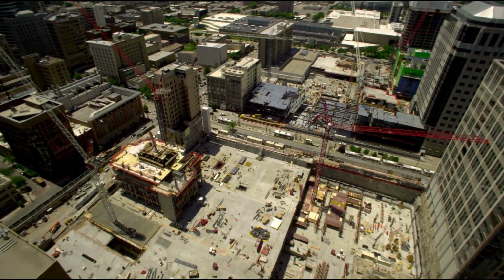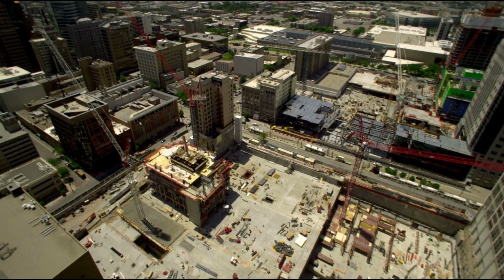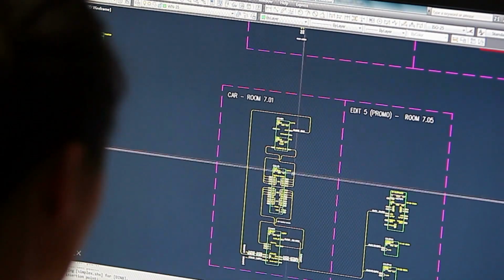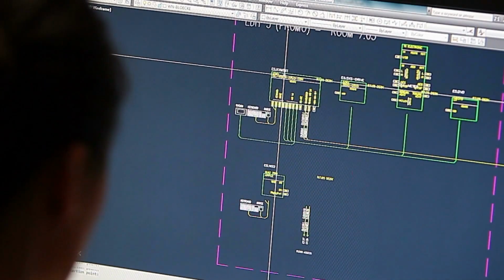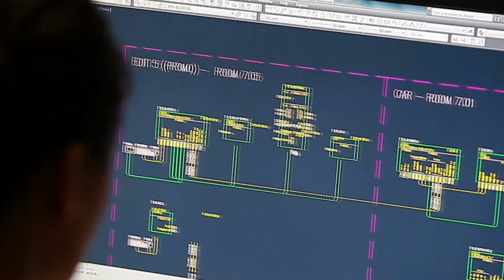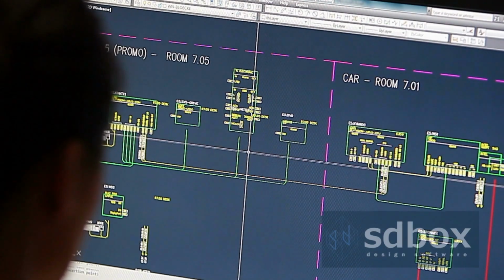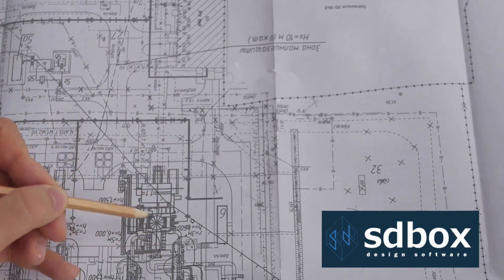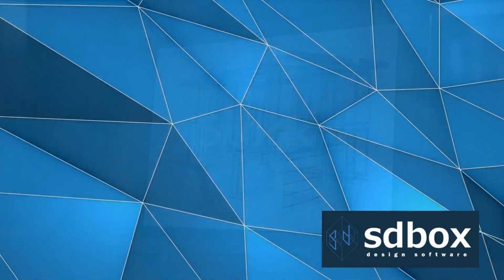The power of SDBOX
SDBOX is an additional software (Add-on) for for AutoCAD, BricsCAD, GstarCAD & ZwCAD.
Create complete Survey and all Building documentation Plans and also have access to lots of tools that help the processing and management of the design and drafting workflows of your projects.

SDBOX is available in two editions:
– EN: an international CAD & surveying edition,
– GR: a Greek professional edition + full Cadastre and Forest workflows.